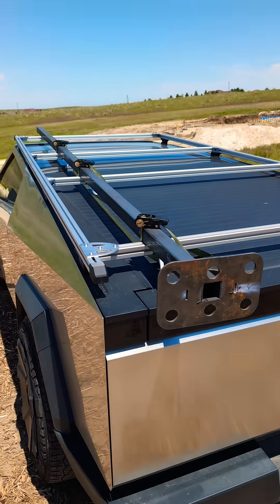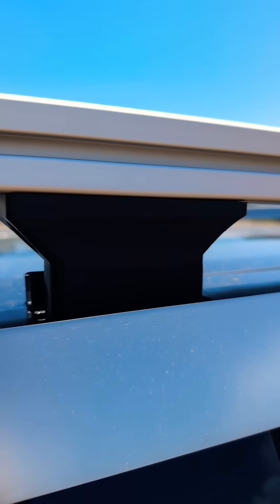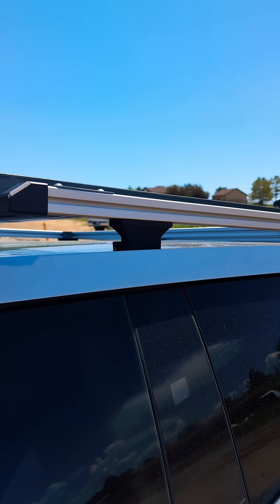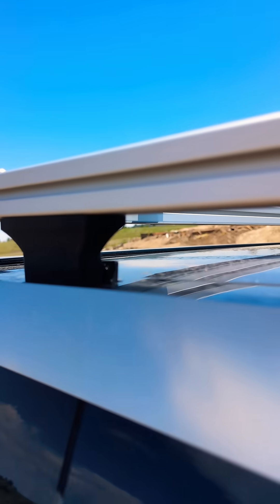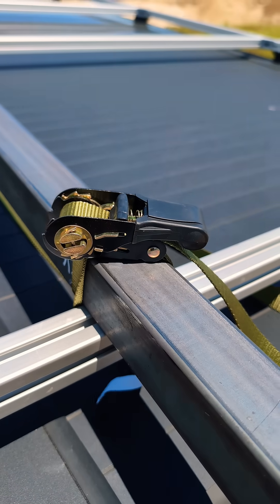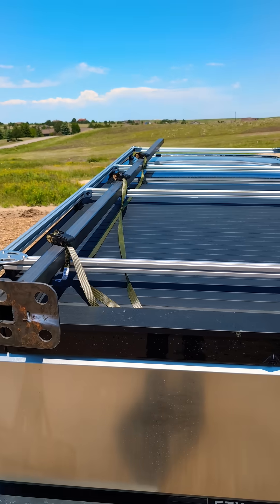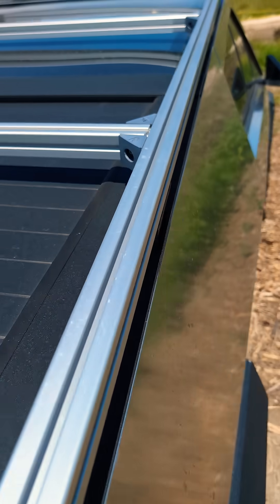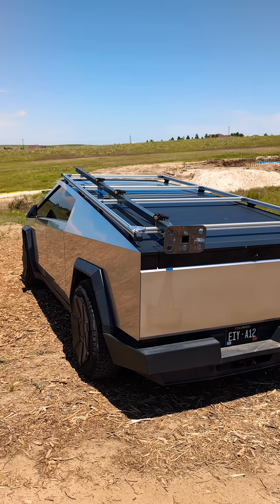DIY Cybertruck roofrack 3dprinting cnc #8020 t-slot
Cybertruck roof rack built with t-slot rails and crossbars.